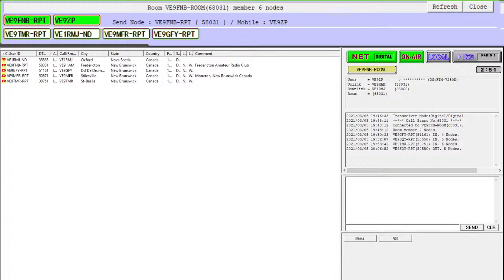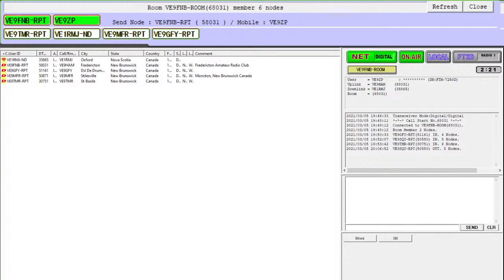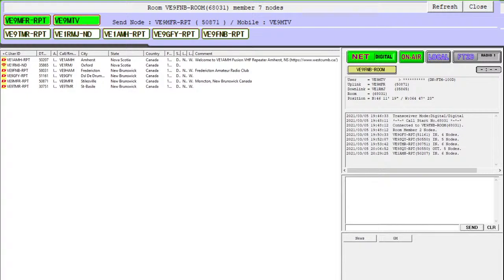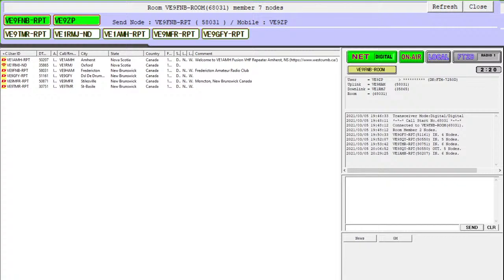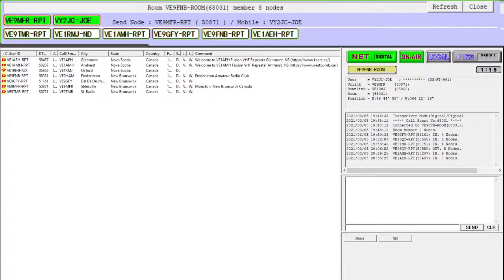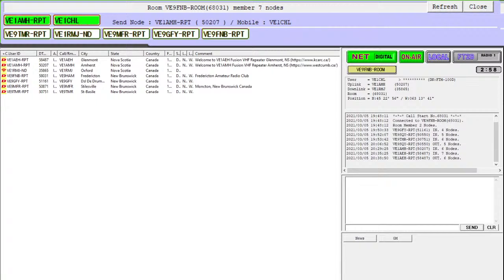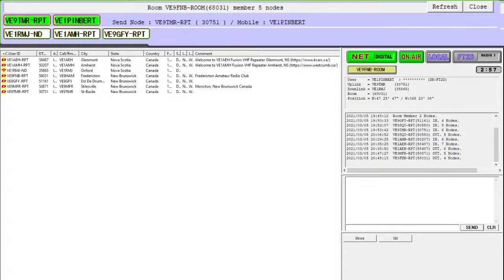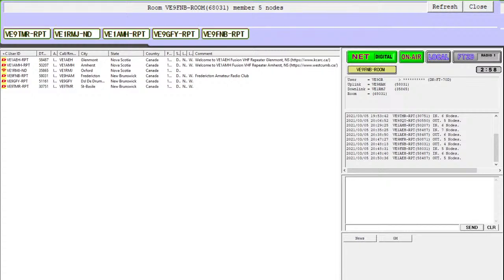Fredericton ARC Fusion Net March 5th 2021 Live Stream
Live stream of the weekly Fredericton ARC Fusion Net
Uploaded by VE1RMJ